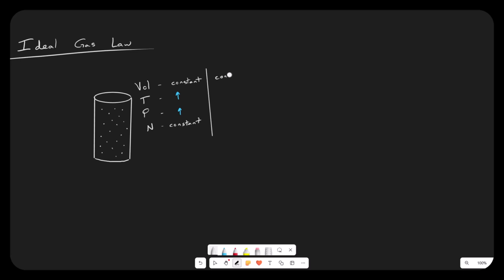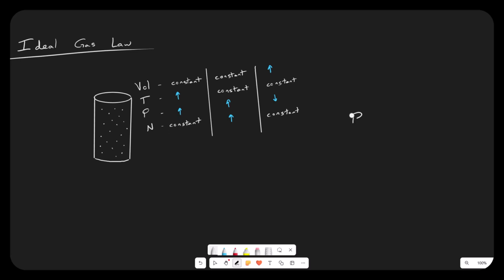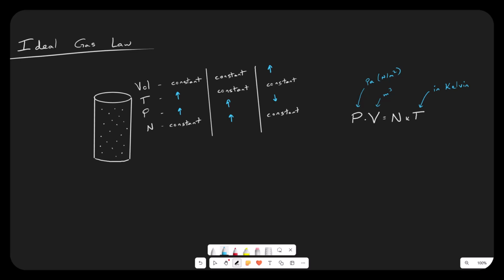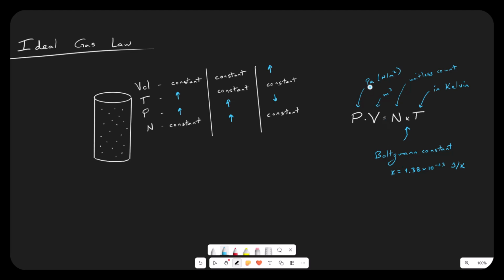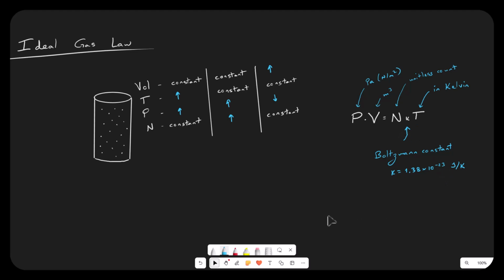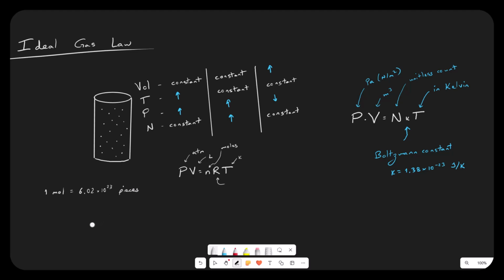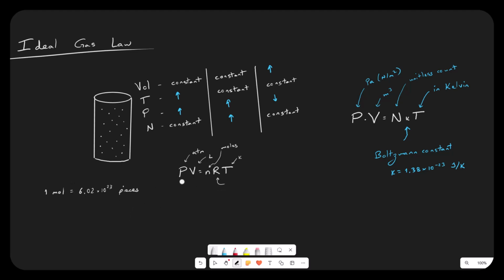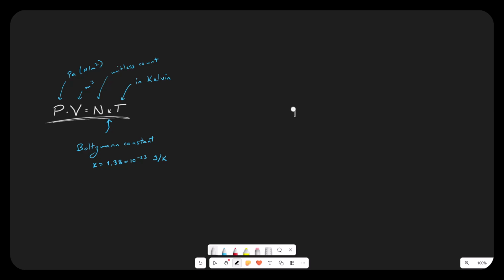7.3 - ideal gas law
This video looks at the ideal gas law, as we use it in physics. It's a little different from the form we use in general chemistry, but it's very much the same idea.